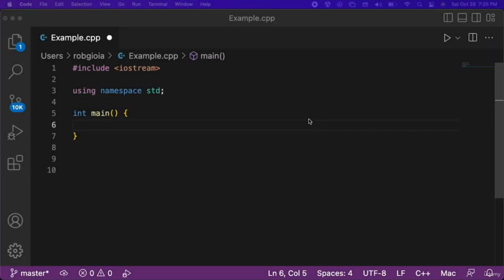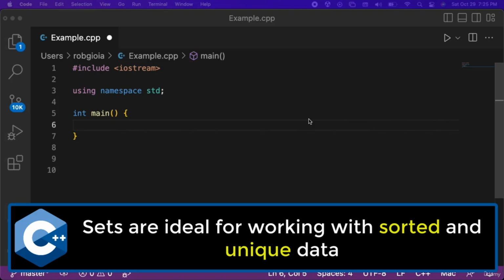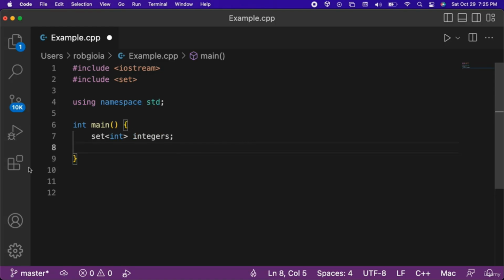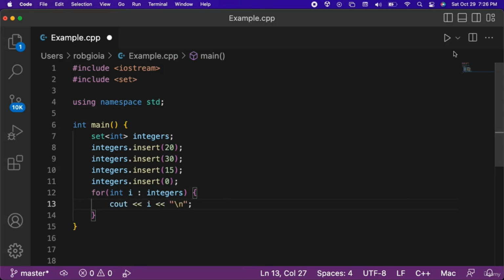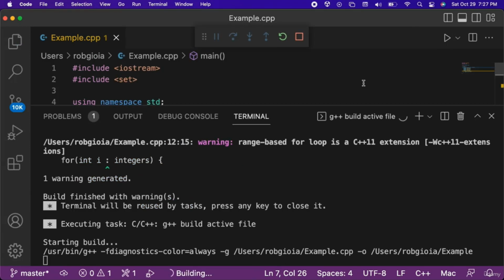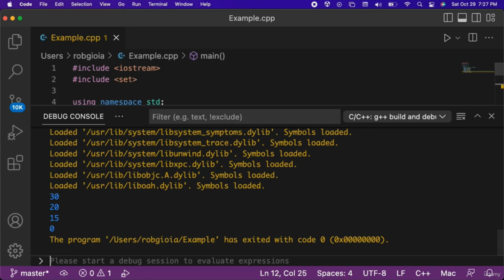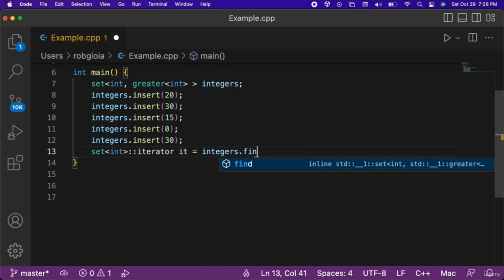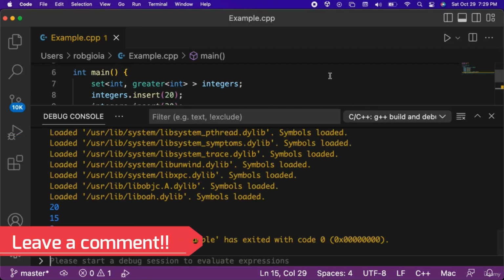Set in C++ | C++ Tutorial for Beginners #81